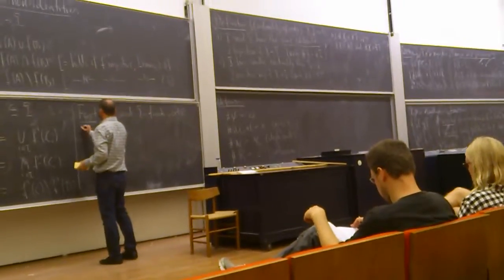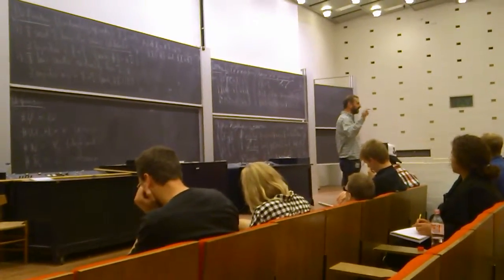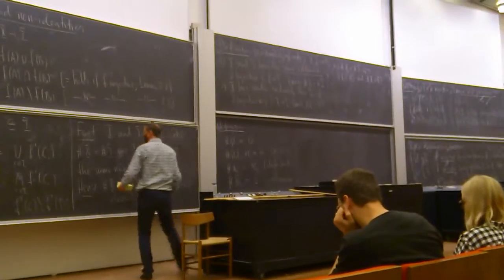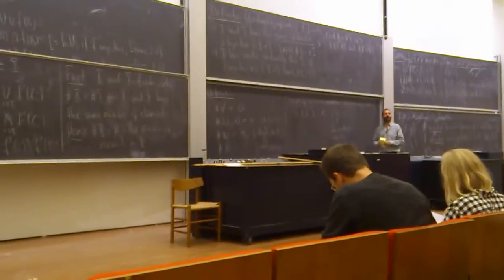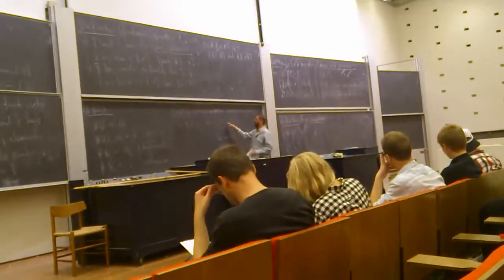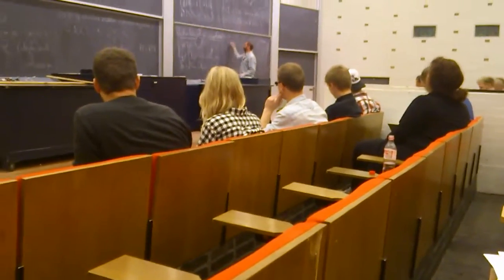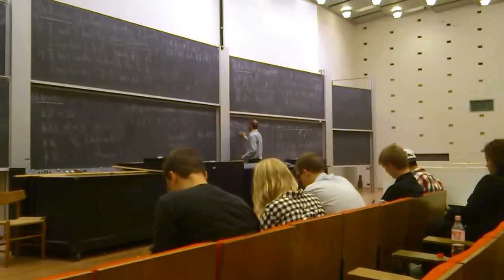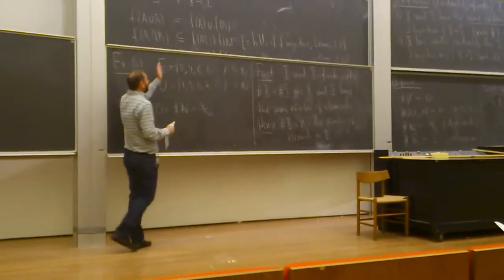Analyse 2 Uge 1A (03.09.12) del 5